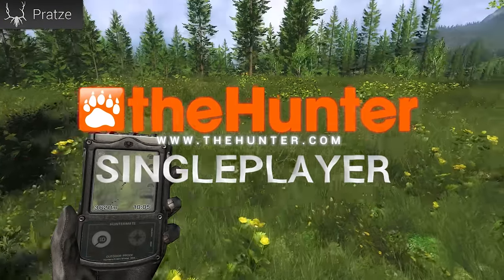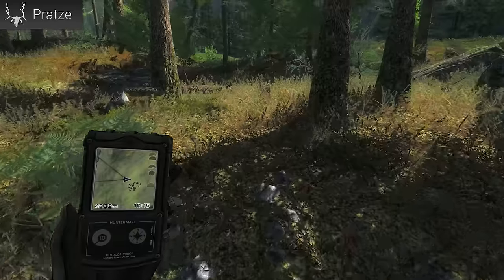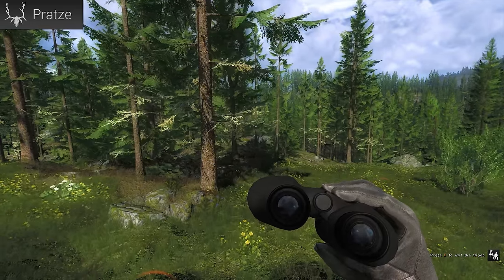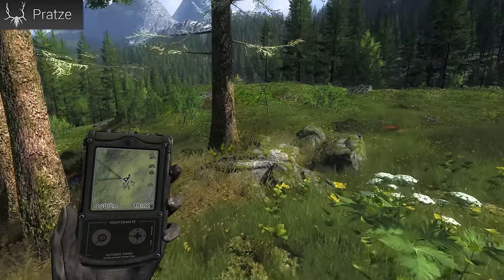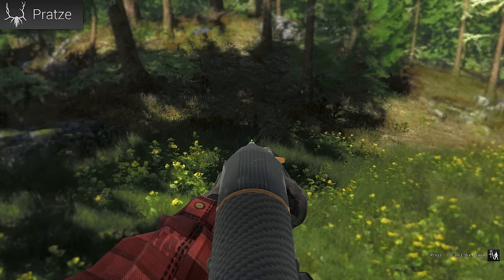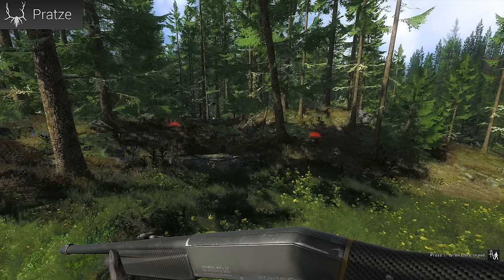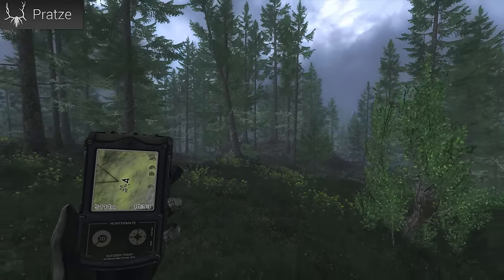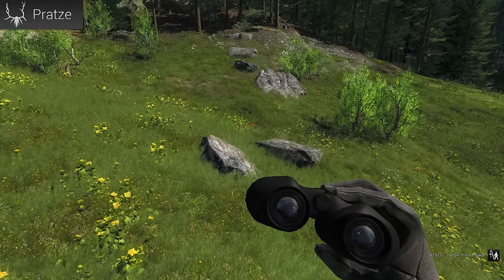Let´s Play theHunter 2015 - 1080p/60FPS - HWP # 76 - European Rabbit - 2/2 - EN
20 GA Semi-Automatic Shotgun Carbon
This semi-automatic shotgun allows the quick fire action needed when hunting waterfowl.

Featuring a three shot mag this shotgun comes with a full length stock made out of carbon fiber that is very durable. The comfortable pistol grip maked sure you are as ready as you can be when those birds come into range.

When it comes to hunting waterfowl, this shotgun is an essential part of your hunting experience.

Welcome to my Let's Play series of PC-Game "The Hunter" by Expansive Worlds.
My intention with this series is to give you a peak of my hunting style and tips and tricks especially for beginners.

►my player name on The Hunter:
Pratze